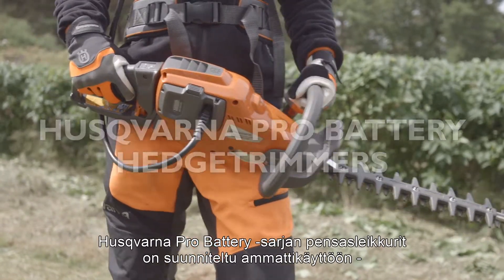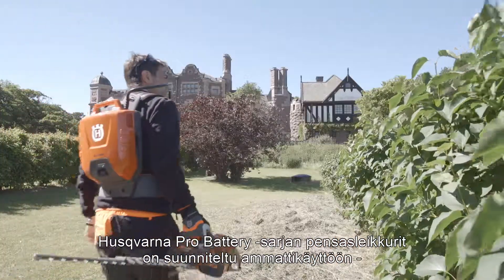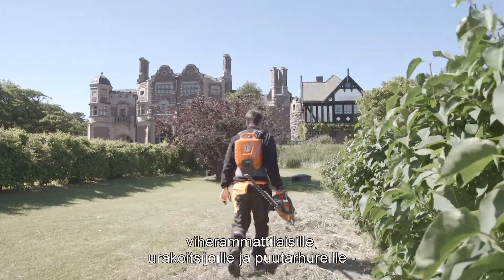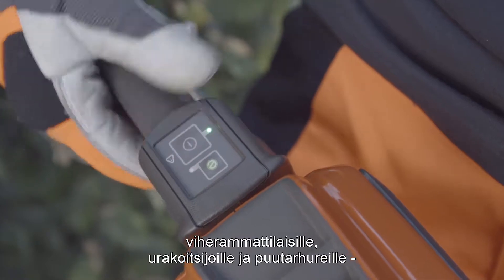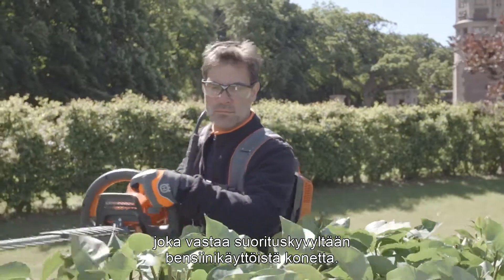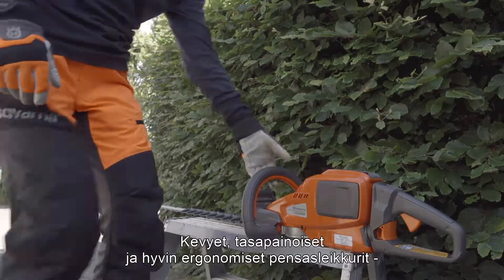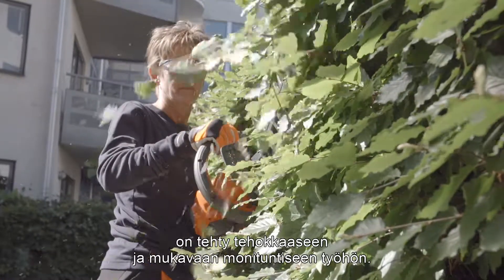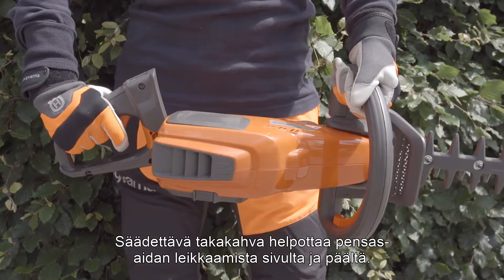Husqvarnan akkukäyttöiset pensasleikkurit